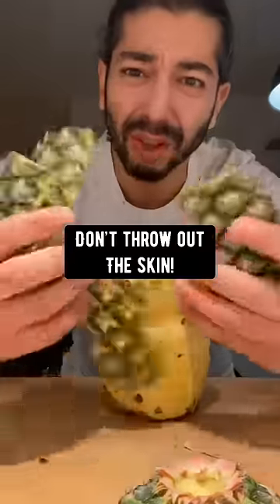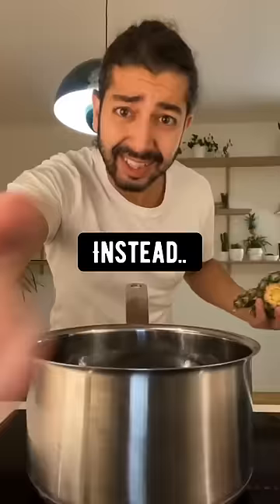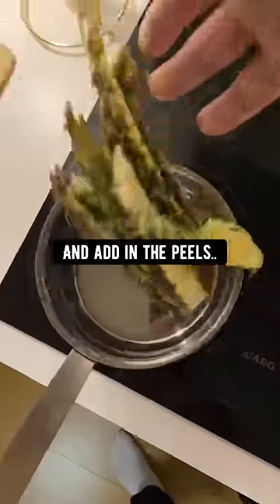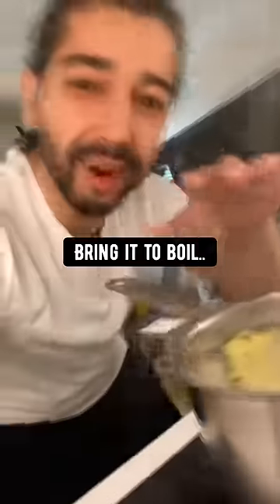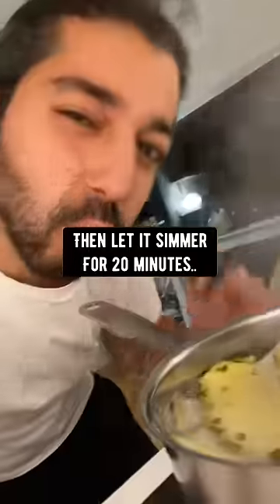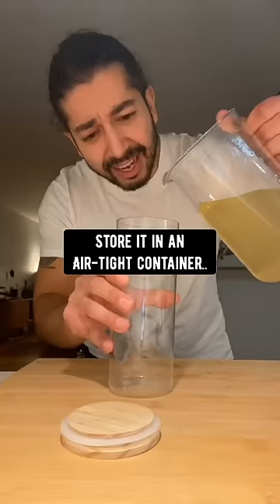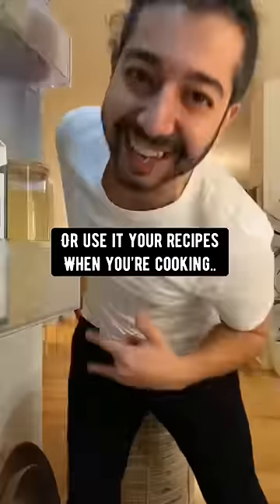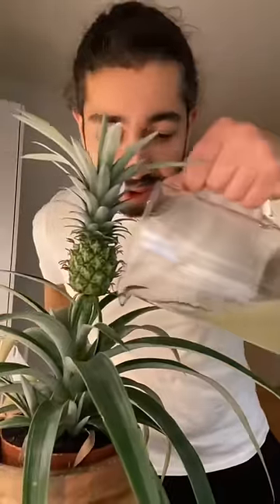How to Recycle Pineapple Skin to make Pineapple Tea | creative explained